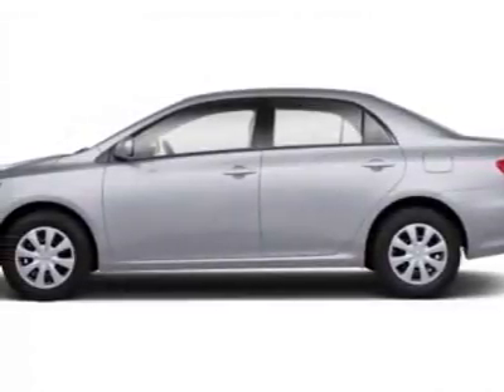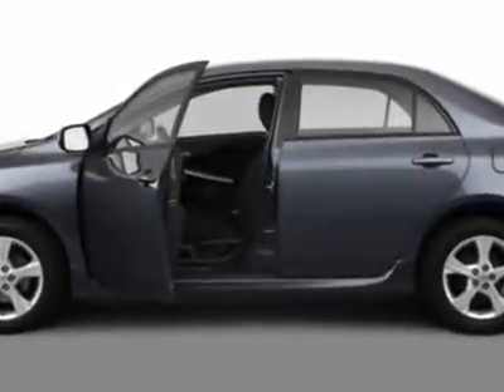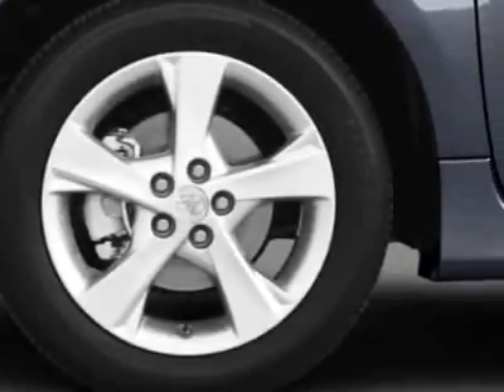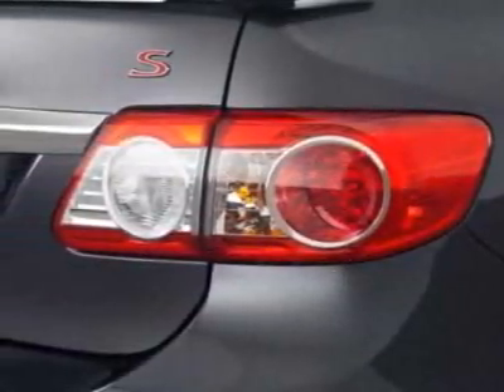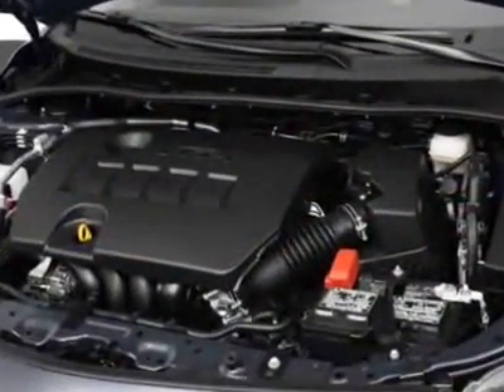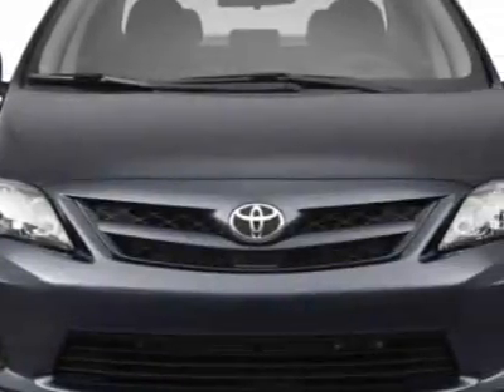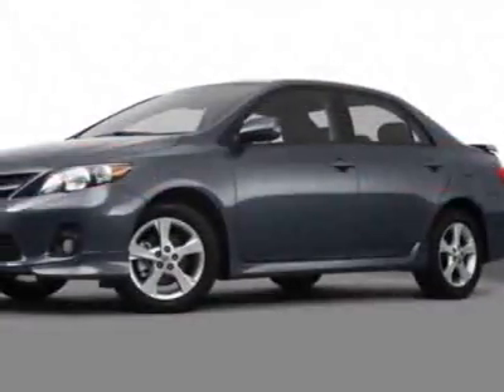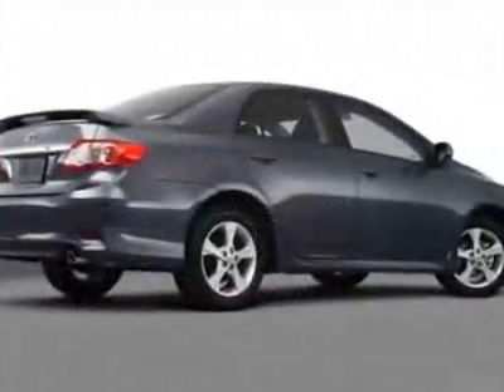2011 Toyota Corolla 4dr Sdn Auto S (Natl) Sedan - San Diego, CA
Kearny Mesa Toyota, San Diego, CA - Toyota Corolla